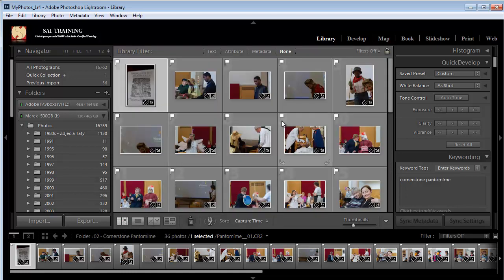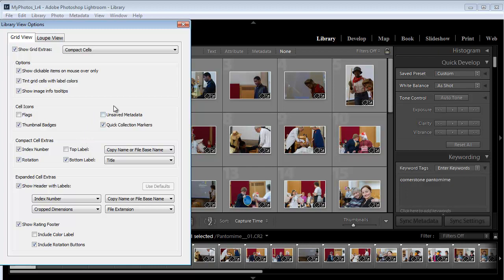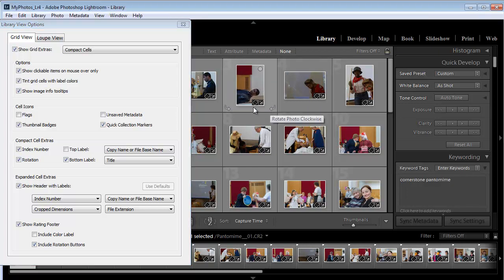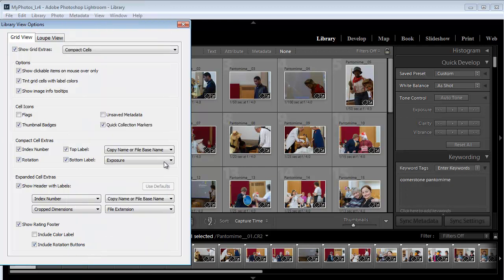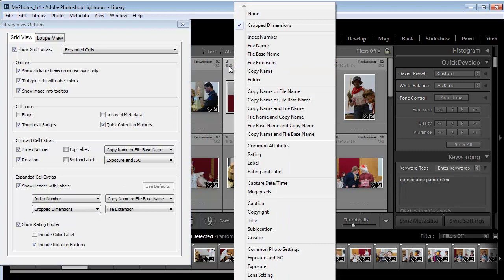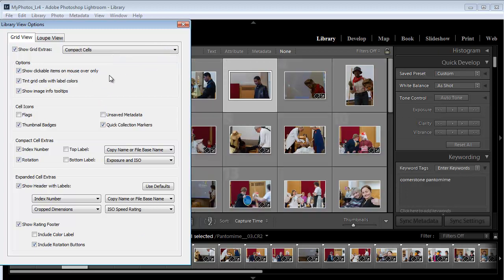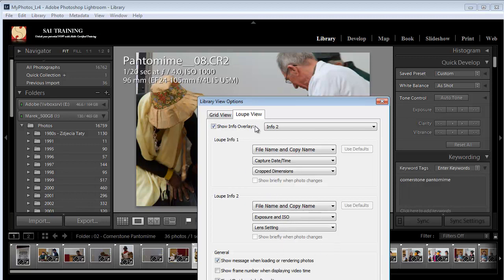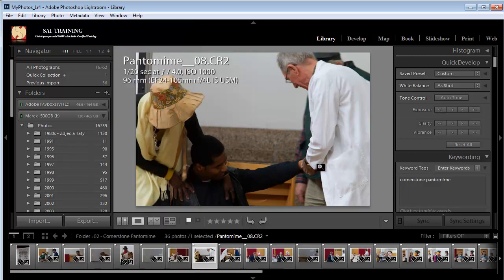Explore View Options in Lightroom 4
Explore View Options in Lightroom 4, with Marek Mularczyk - one of the UK's leading experts in Adobe Certifed training.